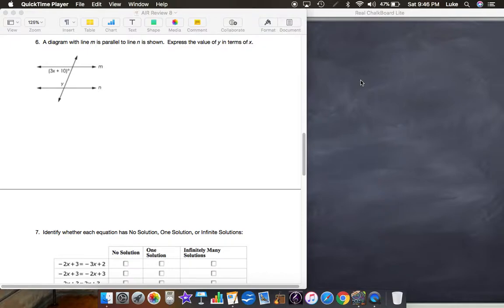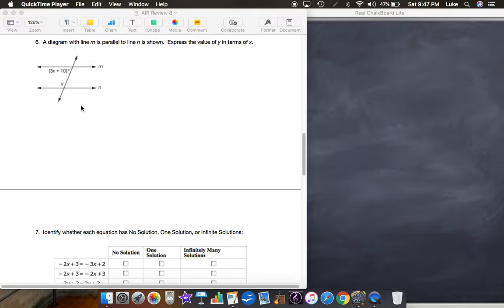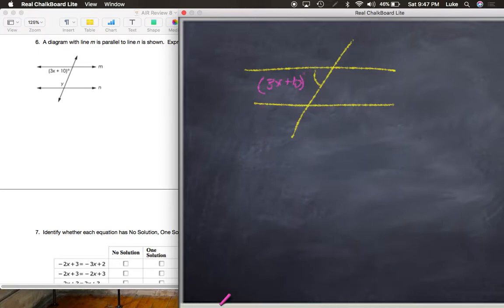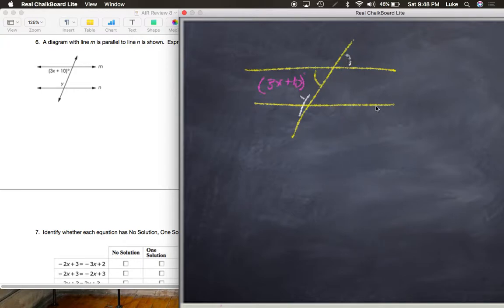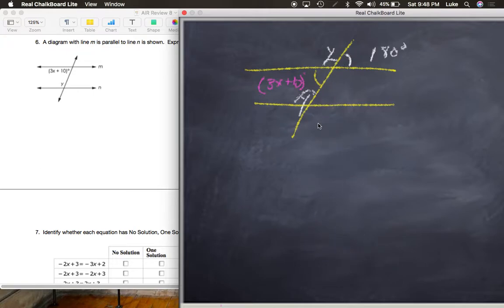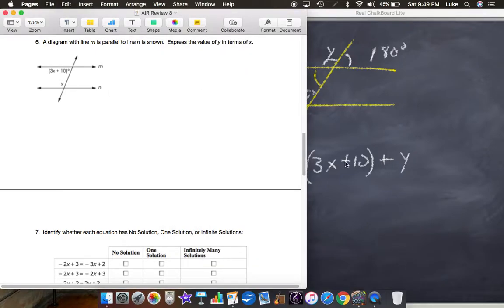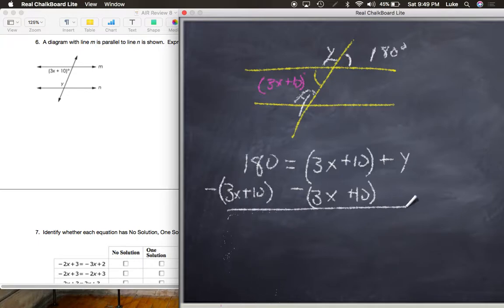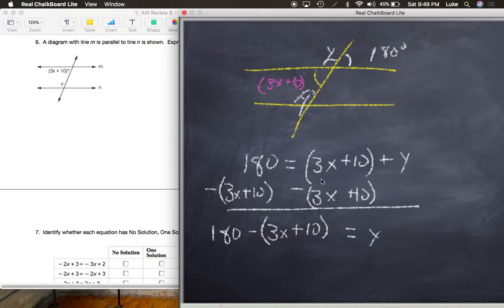8th Grade #6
8th Grade AIR Test Review with Mr. Kelly.  Eastland Performance Academy, 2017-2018